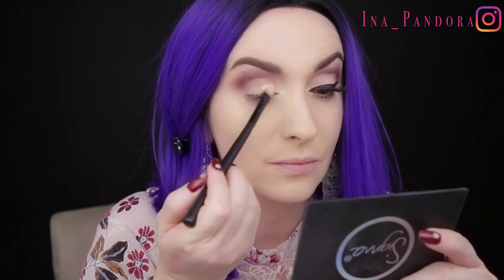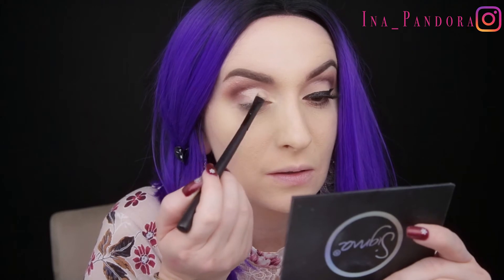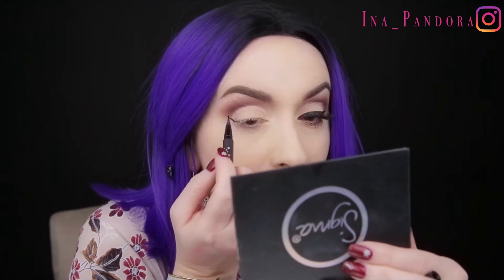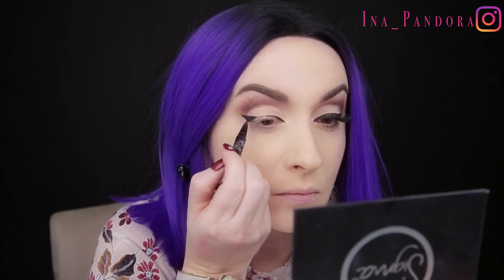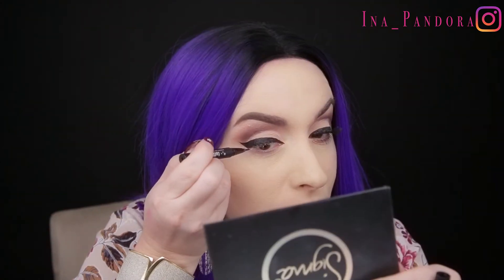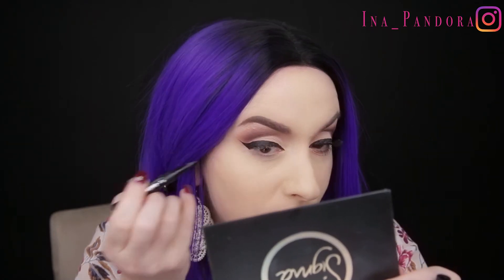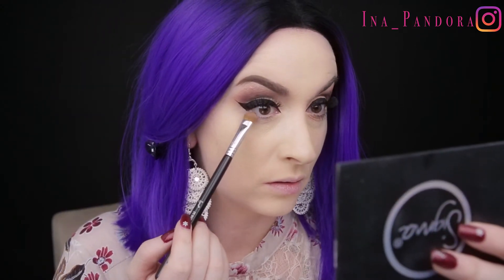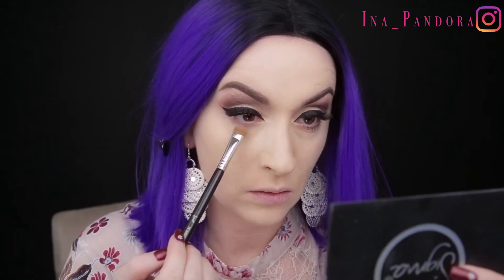Pin Up old Hollywood easy makeup tutorial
PRODUCTS USED

PMB
Ina Pandora
1070 Montgomery Road #167

backup camera
My lights
details shot with my phone

love you.